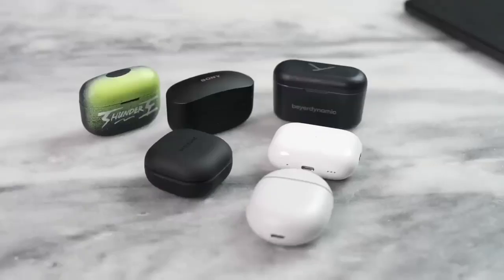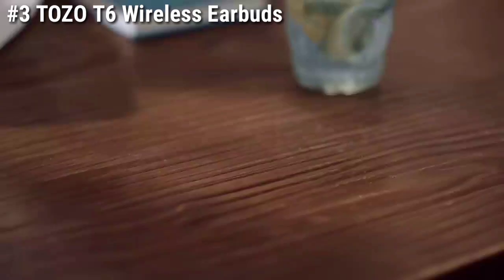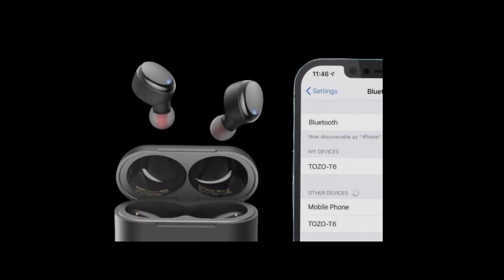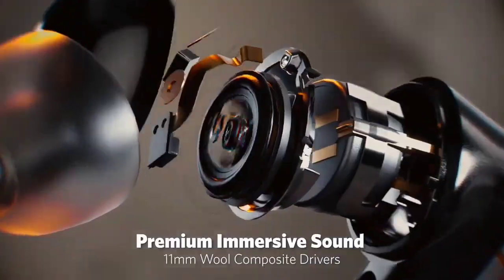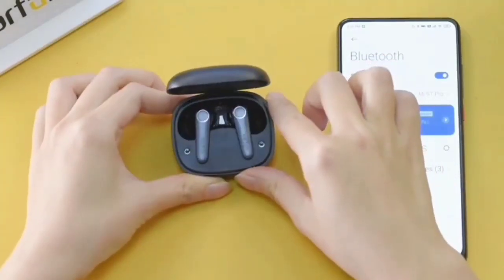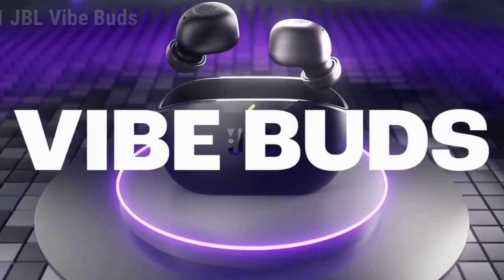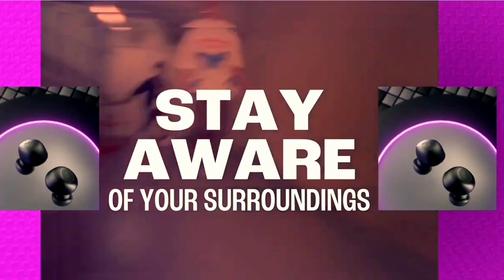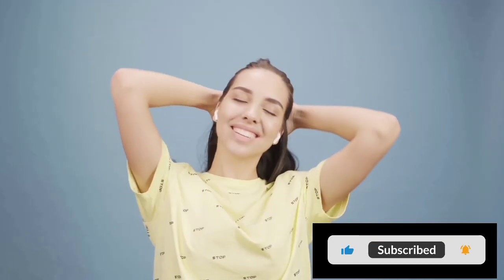Top 3 Best Budget Wireless Earbuds To Buy In 2024 | Ultimate Guide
Links to the top 3 best budget and cheap wireless earbuds to buy in 2024⬇️⬇️

3.TOZO T6 Wireless Earbuds

2.EarFun Air Pro 3

1.JBL Vibe Buds